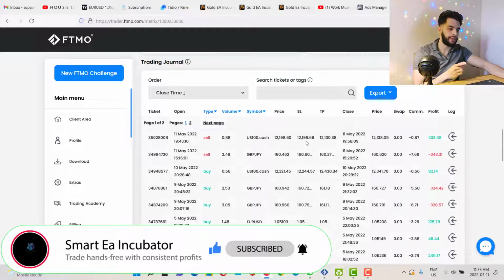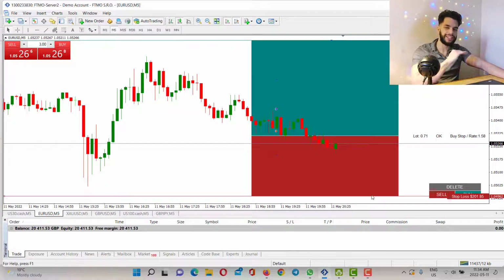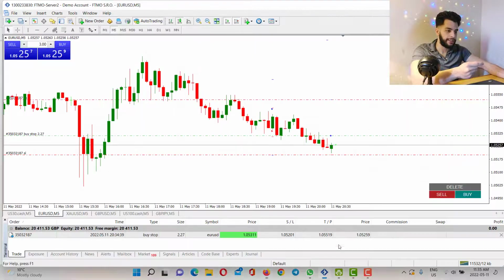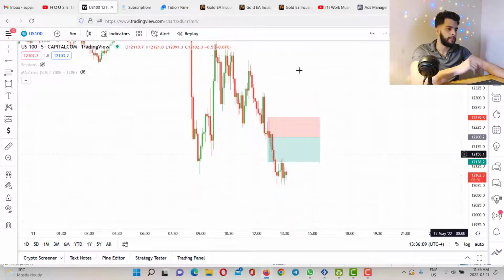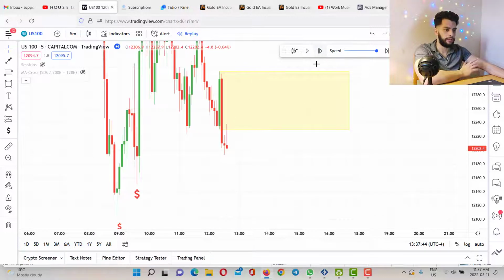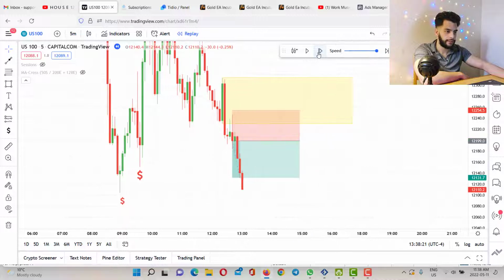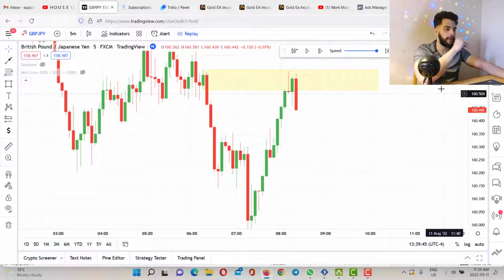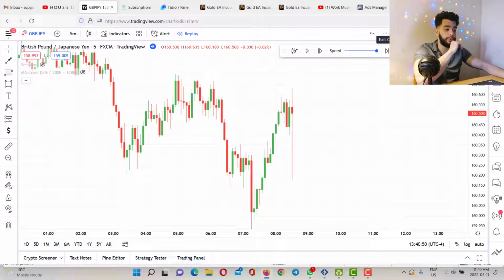Forex Live Trading: New York Session (05/11/22)| GBPJPY, NAS100 | + EA Results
90 min 1-on-1 mentorship to teach you the quickest way to trade profitably

In this video, I'm going to breakdown my live trading session and show you exactly why I took a trade on GBPJPY & NAS100 and how you can use this smart money concepts trading strategy with Fibonacci retracement tool to do the exact same thing. + I'm going to show you the results of Gold EA Incubator which is a Forex expert advisor (Trading bot) and also share with you how you can achieve the same results.